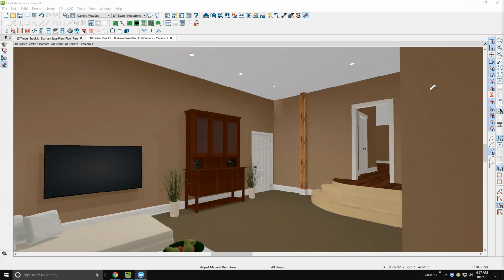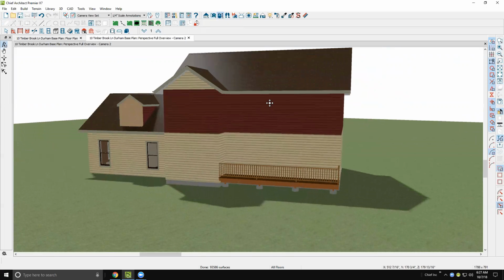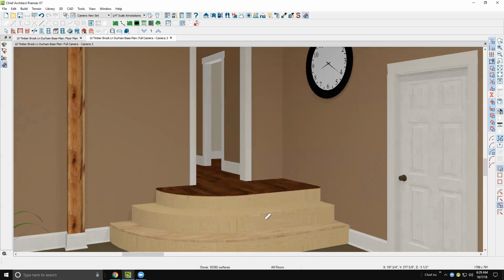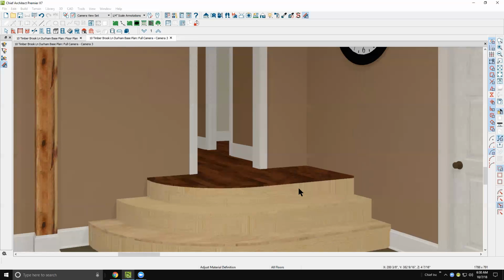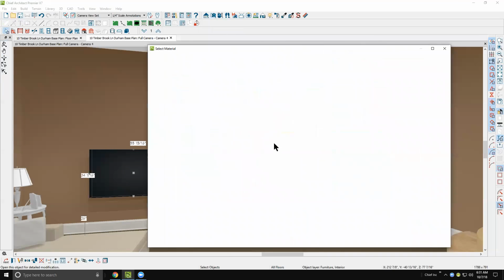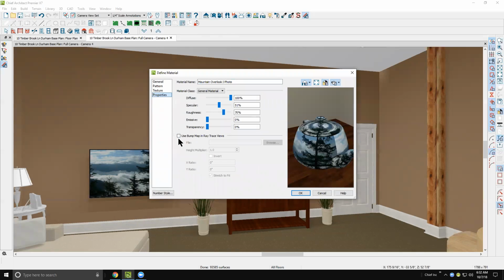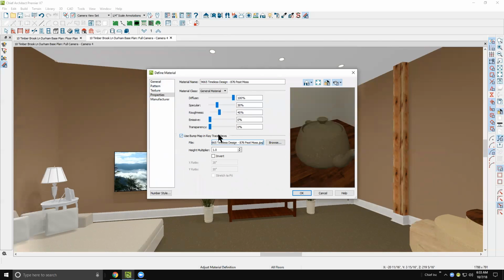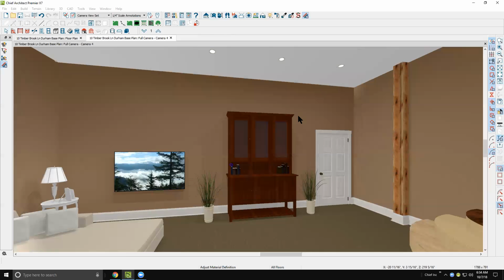Adjusting Materials in HD Pro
Home Talk poster complaining of grey looking wood, so I open his plan and found it not like he said. Weird and frustrating but at least he has a second opinion of the same plan file